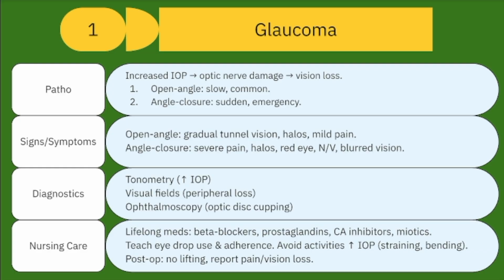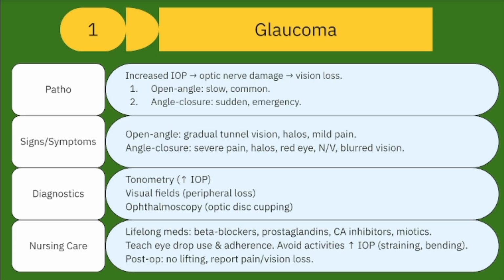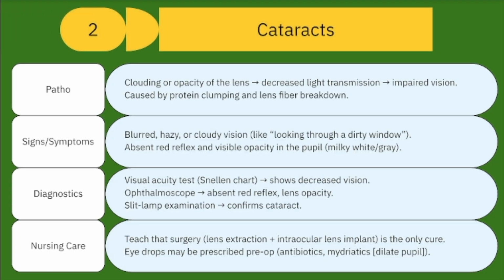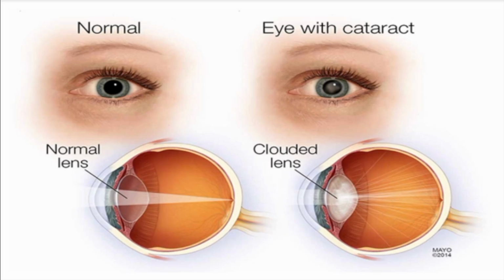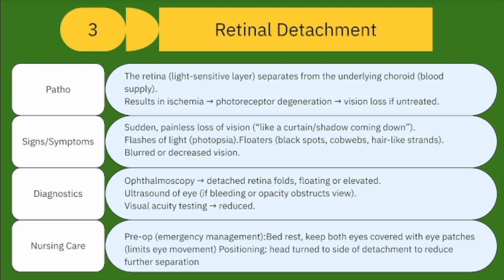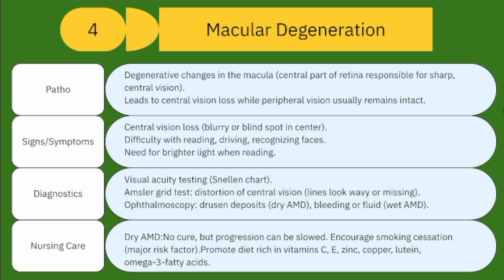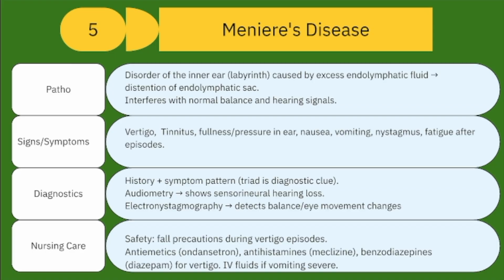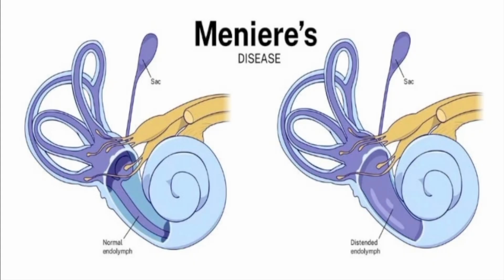Med Surg Eye & Ear Disorders Explained: Glaucoma, Cataracts, Retinal Detachment, Meniere’s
This video breaks down the key nursing care concepts for common eye and ear disorders, including glaucoma, cataracts, retinal detachment, macular degeneration, and Meniere’s disease. I explain the pathophysiology, hallmark signs and symptoms, diagnostic tests, and important nursing interventions in a way that’s easy to understand if you’re early in your nursing program.